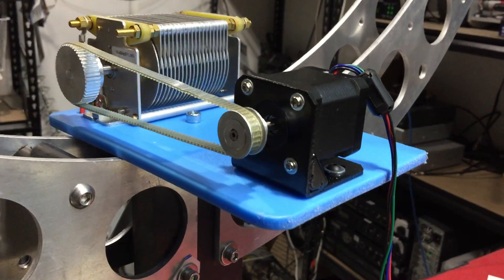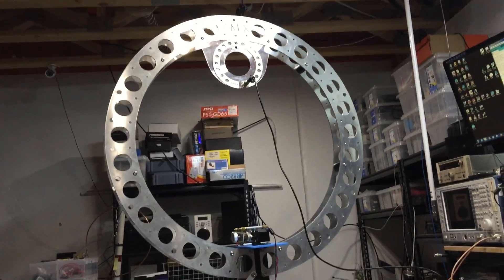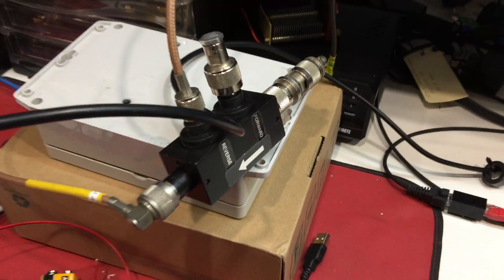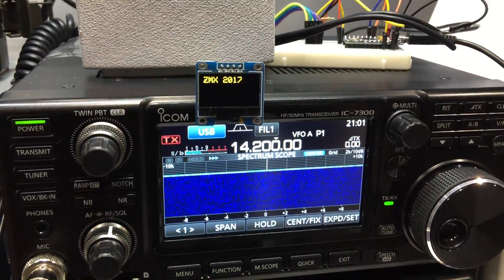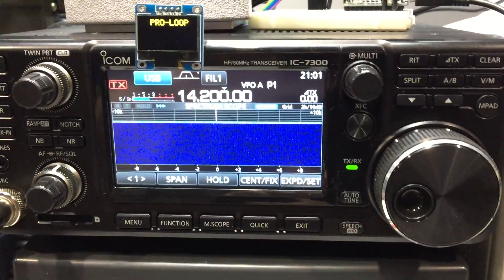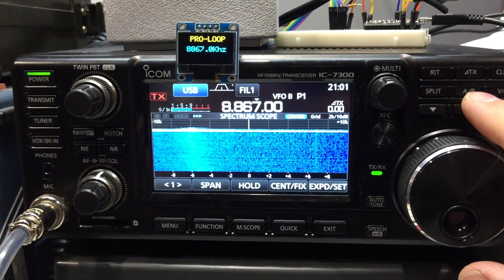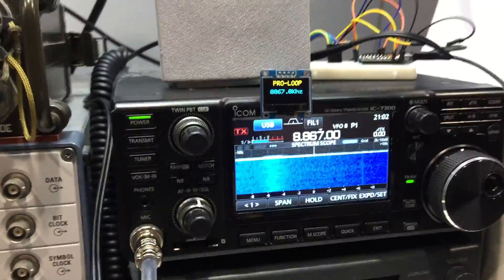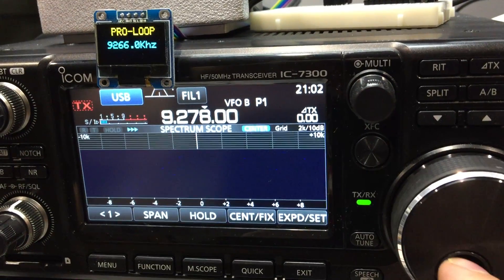Proloop controller prototype decoding the ICOM 7300 CI-V port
I have my prototype proloop controller hooked up to the icom CI-V port, its decoding the data in realtime and displaying it on the OLED display [as you tune the dial].  If you press the A-B button it will tune there as well. I will put the rotary encoder on it to tune the stepper motor that drives the variable cap up & down etc this will slave the radio to that as well. Eventually I might do a touch screen and scrolling display. I`ll see what people want on the FB Proloop group.
oh and maybe a wireless link to the unit?